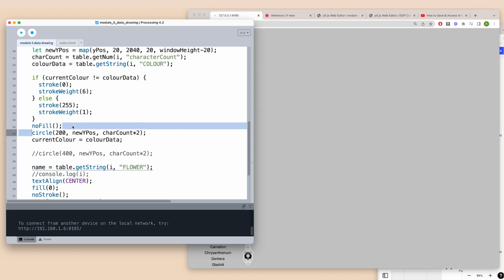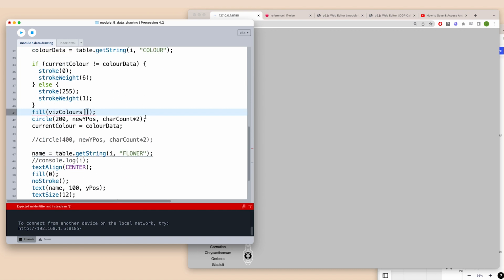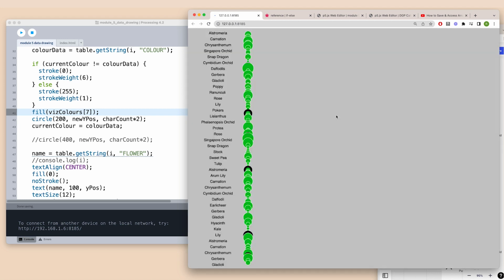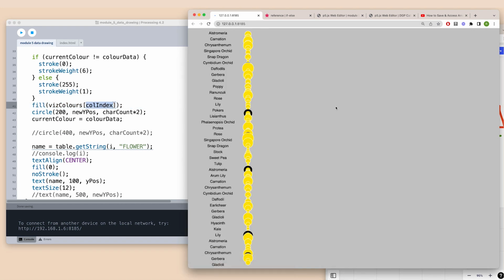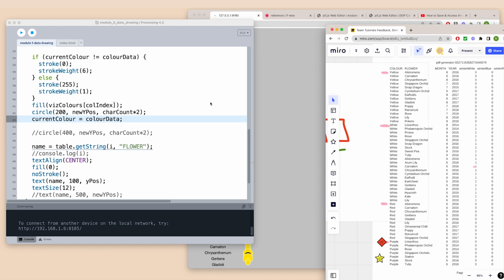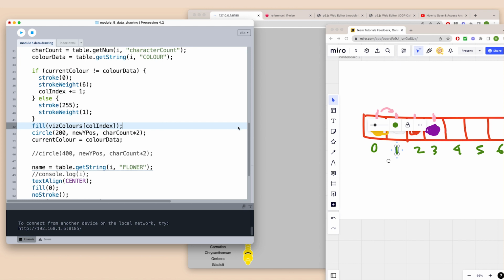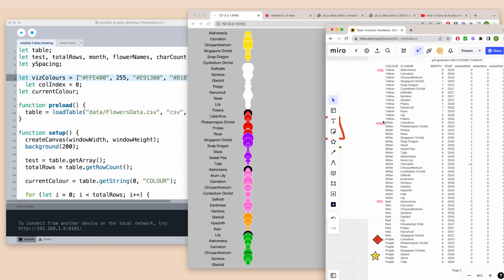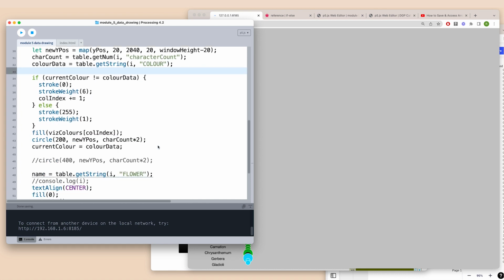5.11 Drawing Data in p5.js | Visualising with Arrays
The Data Garden Project is a 6-module resource & learning community for young people who want to build their first ever data visualisation projects using creative code.

The Data Garden Project is a community-based initiative based in Naarm/Melbourne, the unceded lands of the Wurundjeri people of the Kulin nation. We acknowledge the Traditional Custodians of the land and pay respects to their Elders past, present, and future.